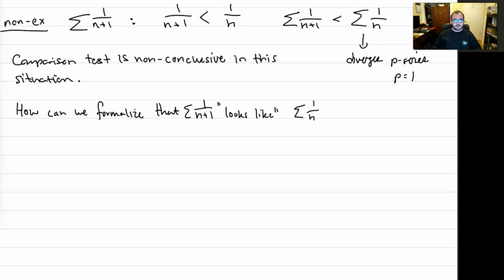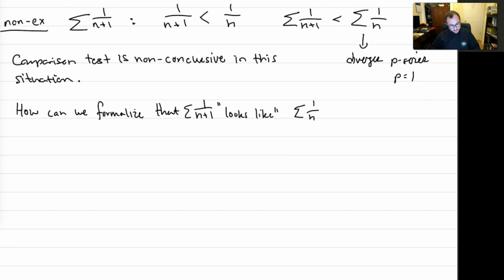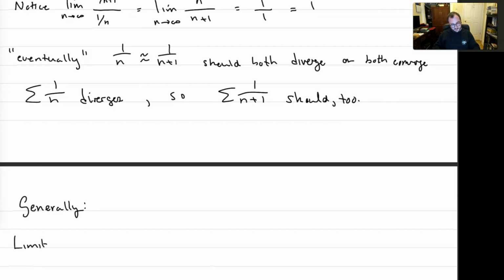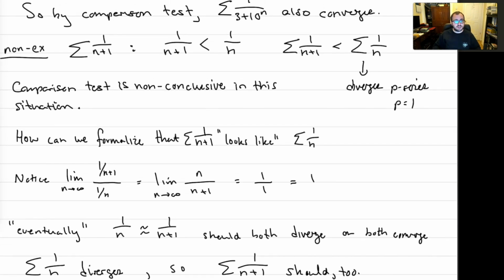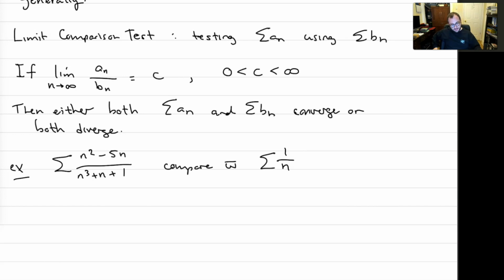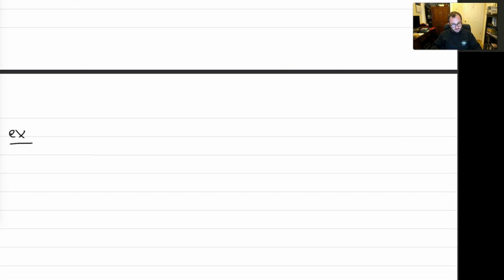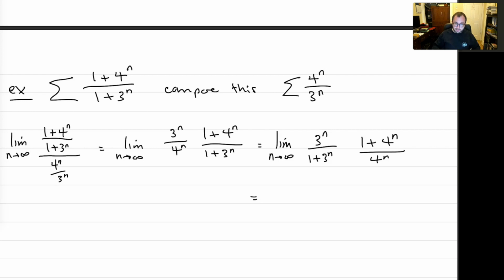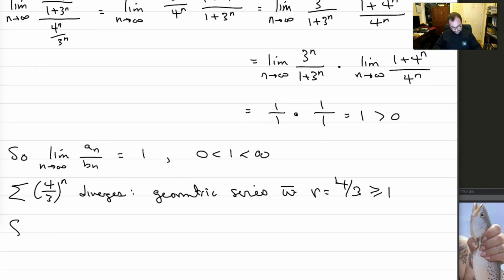limit comparison test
This video is about the Limit Comparison Test